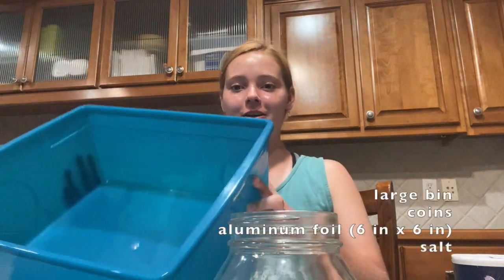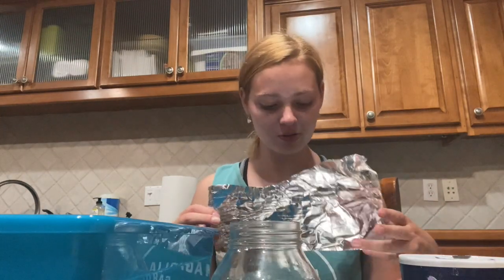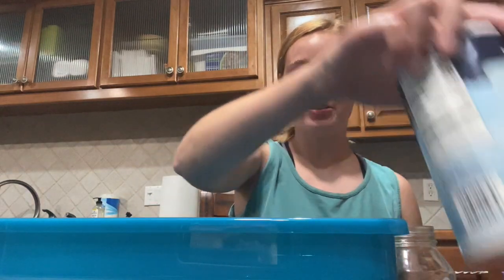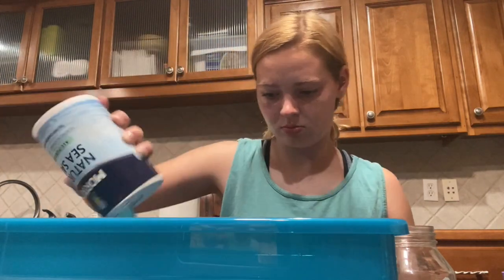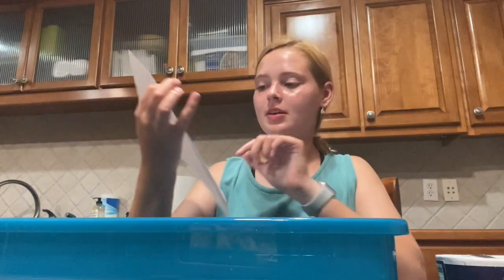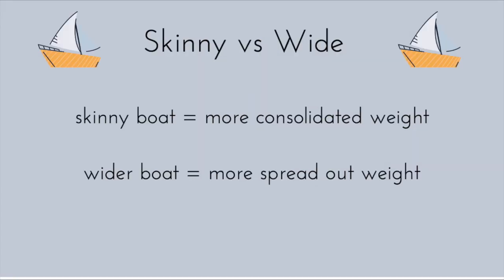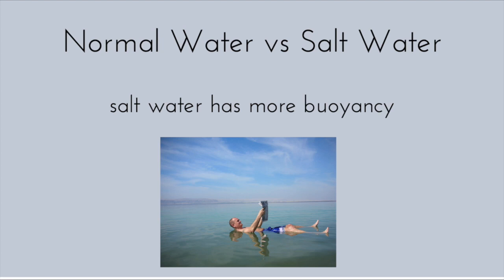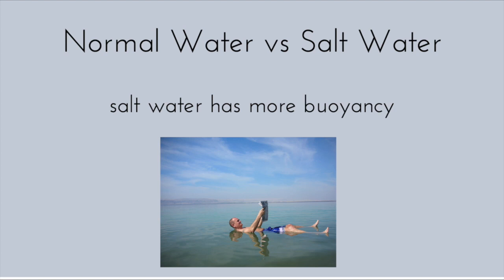Aluminum Foil Boats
Compare how many coins different aluminum foil boats hold in regular and salt water.